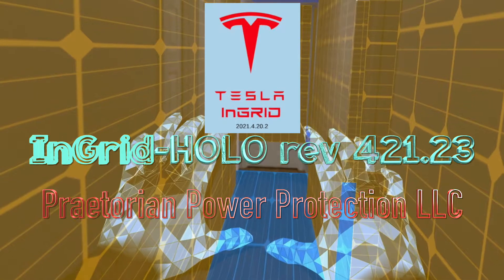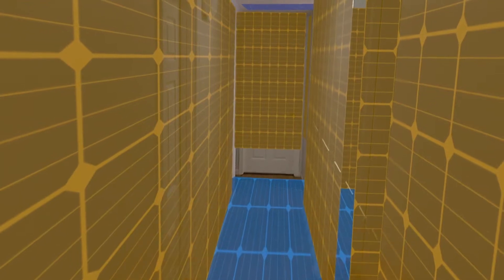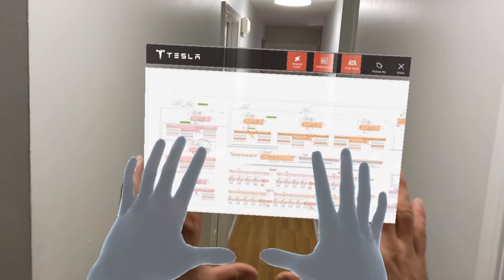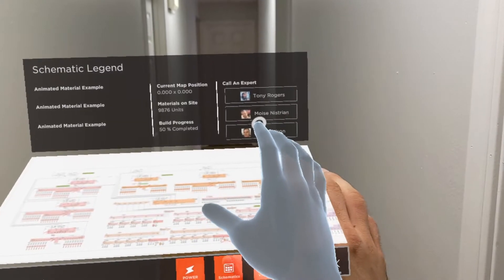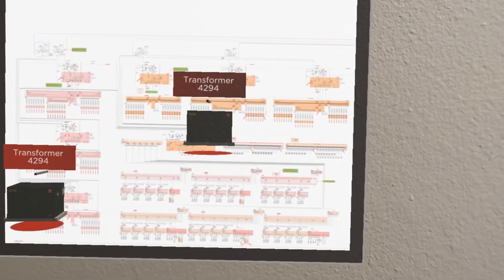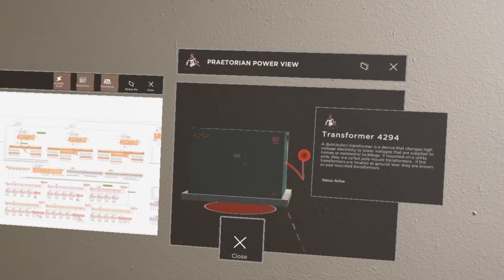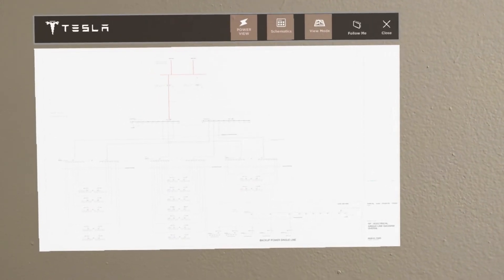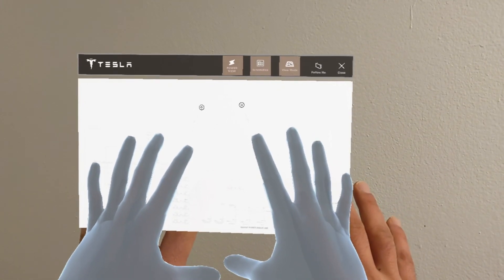Tesla InGrid Holo rev 421.23 POC#2